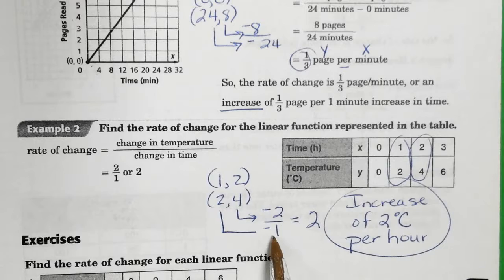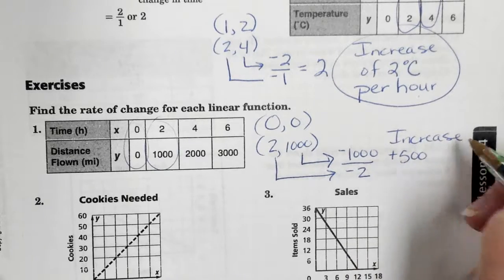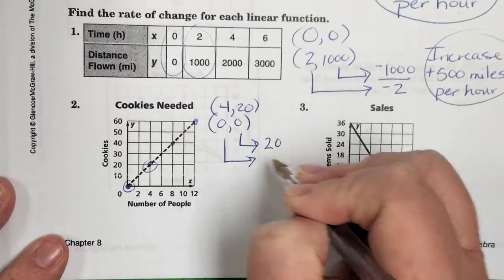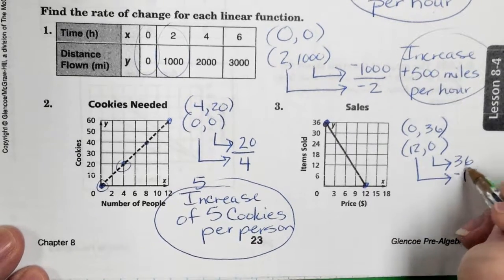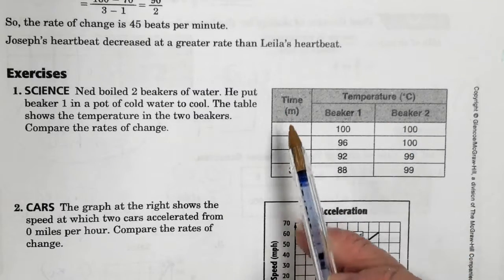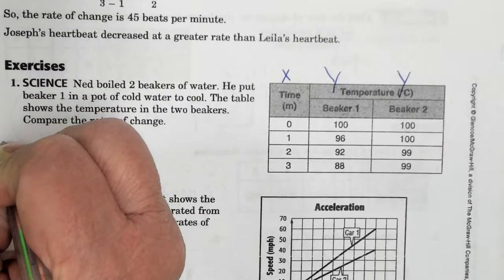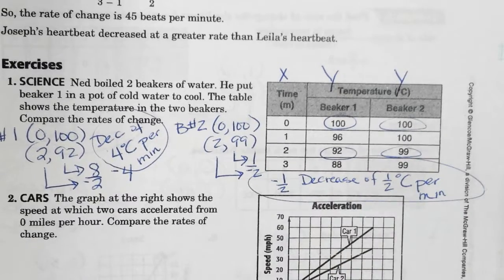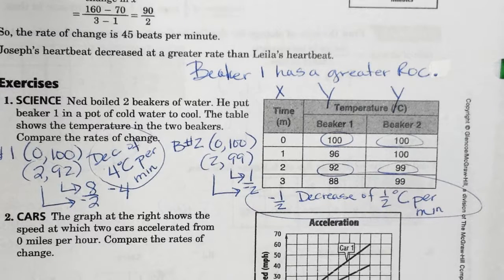Rate of Change 8 4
Finding the Rate of Change